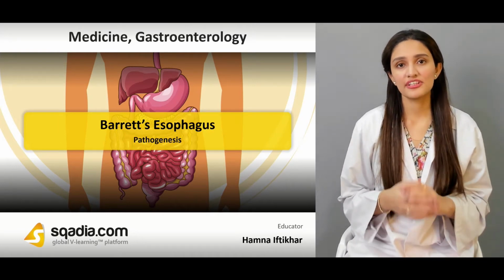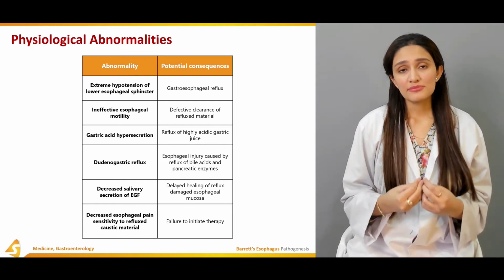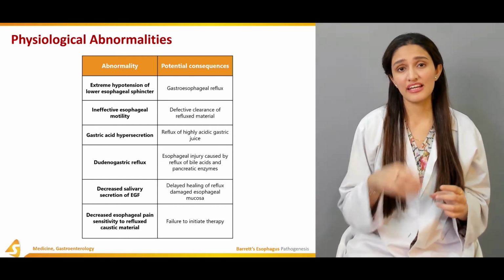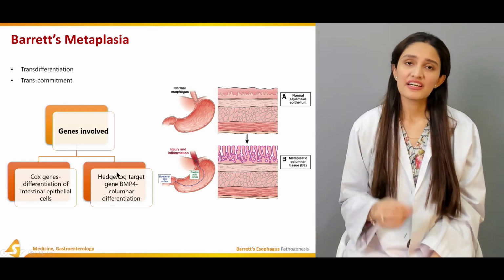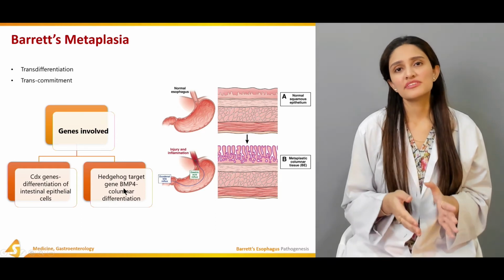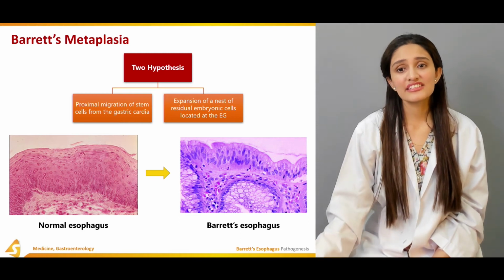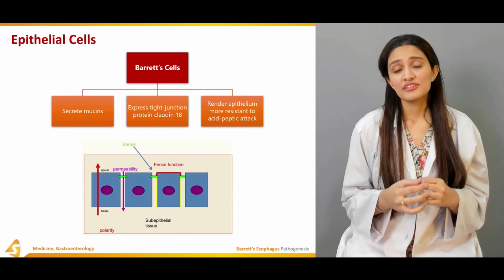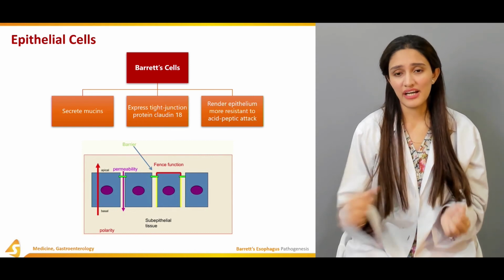Barrett’s Esophagus | Pathogenesis | Gastroenterology Lectures | V-Learning | sqadia.com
This sqadia.com medical video lecture is all about Barrett’s esophagus. In this V learning lecture, pathogenesis, epidemiology, and endoscopic comparison of the normal esophagus and Barrett’s esophagus are discussed in conjunction with complications, molecular biology of neoplasia, and treatment.

▬ 📌 Chapters
0:00 Medicine, Gastroenterology
0:22 Barrett's Esophagus
0:51 Physiological Abnormalities
3:22 Barrett's Metaplasia
6:31 Epithelial cells

▬ 📌 Pathogenesis
Several physiological abnormalities such as extreme hypotension of the lower esophageal sphincter, ineffective esophageal motility, and dudenogastric reflux are conversed about initially along with their potential consequences. After that genes involved in Barrett’s metaplasia are pursued. Moreover, the characteristics of Barrett’s epithelial cells are presented.

▬ 📌 Epidemiology
Barrett’s esophagus is diagnosed in 55-year-old people. Epidemiologically, it is prevalent between 1.6% and 6.8%, and uncommon in Asian populations. Then Dr. Hamna Iftikhar talks about the risk of cancer in patients with non-dysplastic Barrett’s esophagus. Subsequently, the protective role of Helicobacter Pylori infection is discussed.

▬ 📌 Endoscopy and Biopsy
At first, the medical practitioner delineates the endoscopic comparison of the normal esophagus and Barrett’s esophagus. Following this, endoscopy with biopsy is considered. Intestinal type and Gastric cardiac type are the two histological types of epithelium discussed here. Then classification according to segments is given which encompasses long segment, short segment, and Prague C and M criteria.

▬ 📌 Complications
At the beginning of this section, the molecular biology of neoplasia is elaborated. Then light is shed on aneuploidy which is a biomarker for neoplastic progression in Barrett’s esophagus. Dr. Hamna Iftikhar also explains how aneuploidy can be detected. Subsequently, dysplasia is discussed. Lastly, the incidence of esophageal cancer is reported.

▬ 📌 Treatment
In the beginning, treatment of GERD is discussed. Then information about aspirin and NSAIDs is given on how these drugs are protective against esophageal adenocarcinoma. Conclusively, the focus is shifted toward the treatment of mucosal neoplasia which includes endoscopic ablative therapy, endoscopic mucosal resection, endoscopic eradication therapy, and esophagectomy.